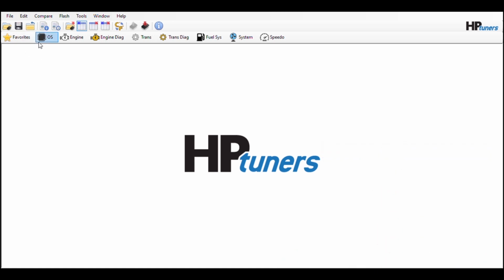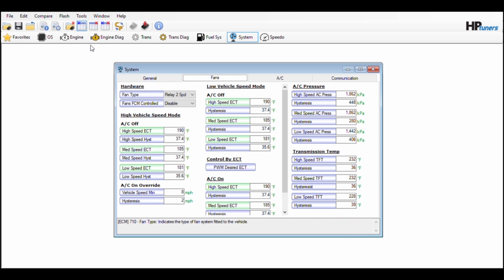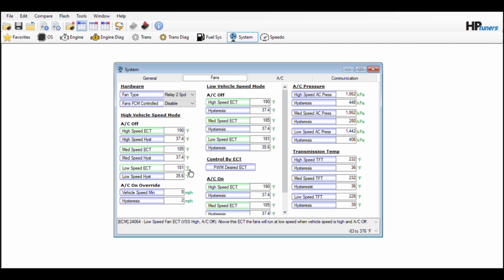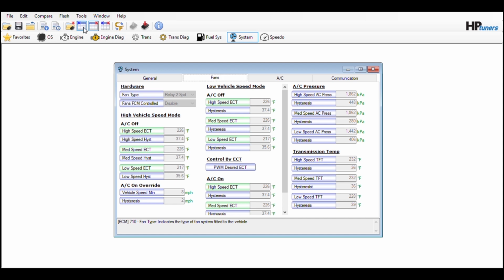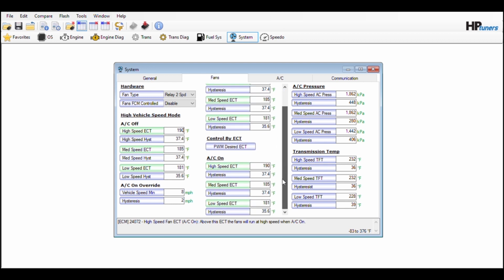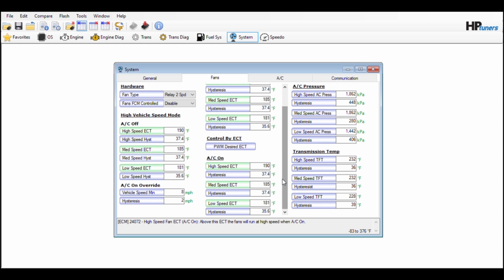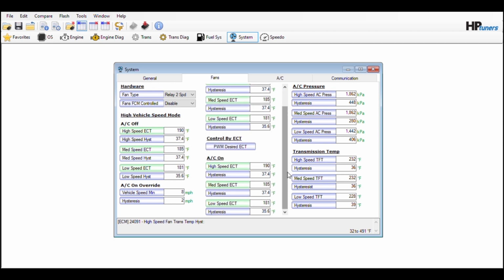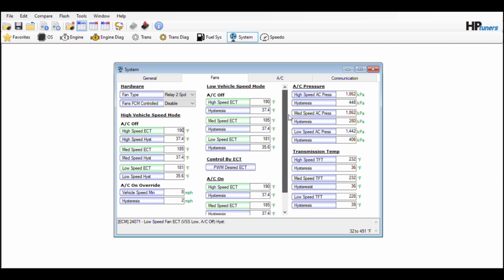How to set fans in HPtuners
In this video I show you how to set your fans using HPtuners. This is a super easy process and should only take a few mins! With that being said this is a very important step that you MUST do if you have changed  from anything other than your stock thermostat.

Music done by Homagebeats